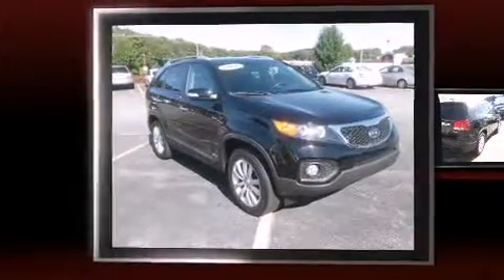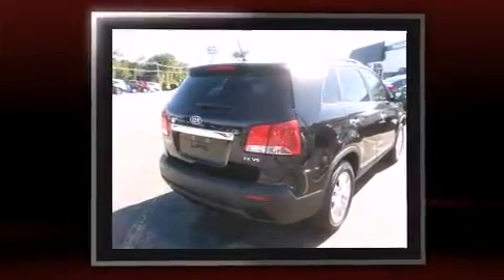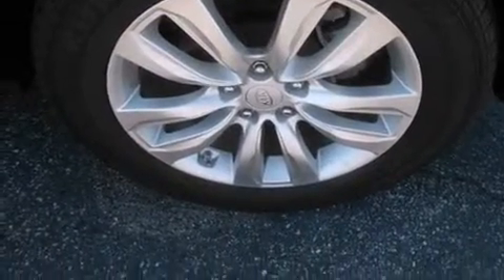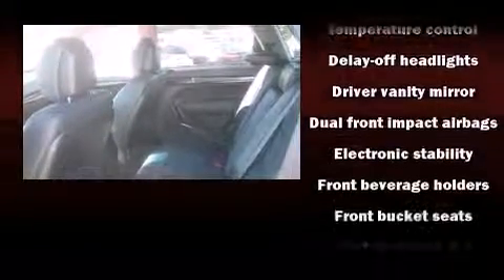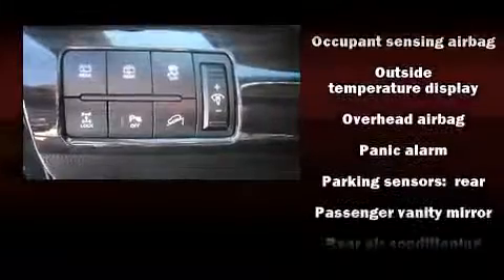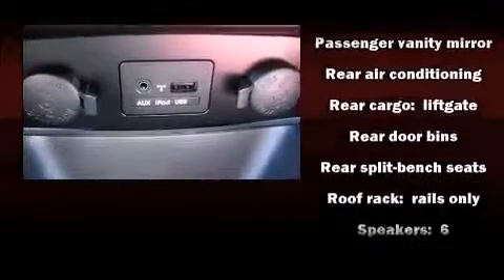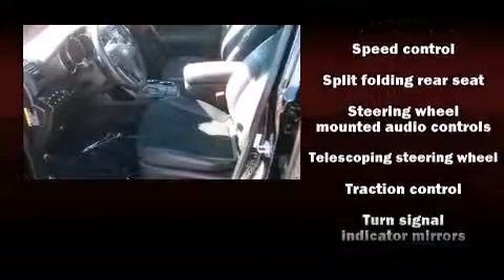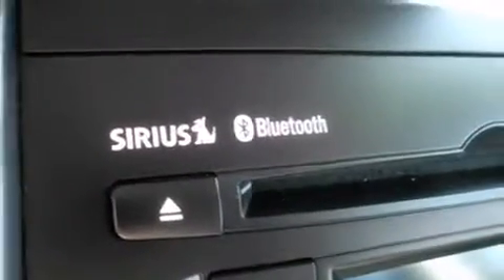2011 Kia Sorento EX V6 in Shrewsbury, MA 01545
Climb inside the 2011 Kia Sorento. With less than 30,000 miles on the odometer, this 4 door sport utility vehicle prioritizes comfort, safety and convenience. A 3.5 liter V-6 engine pairs with a sophisticated 6 speed automatic transmission, providing a spirited, yet composed ride and drive. A wealth of standard features means that you no longer have to sacrifice. Like all wheel drive, a rear window wiper, front bucket seats, front and rear air conditioning, tilt and telescoping steering wheel, turn signal indicator mirrors, cruise control, and more. Curtain airbags combine with standard stability control in creating a comprehensive safety network. This vehicle has achieved Certified Pre-Owned status, by passing Kia's comprehensive certification process, including a rigorous 150 point inspection! We know that you have high expectations, and we enjoy the challenge of meeting and exceeding them! Please don't hesitate to give us a call.